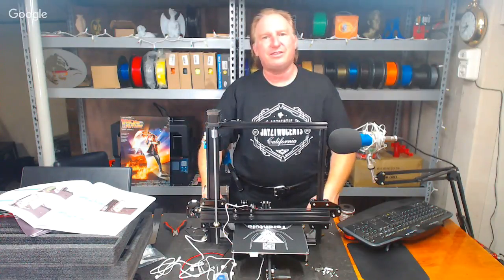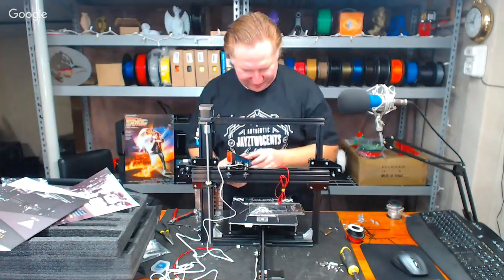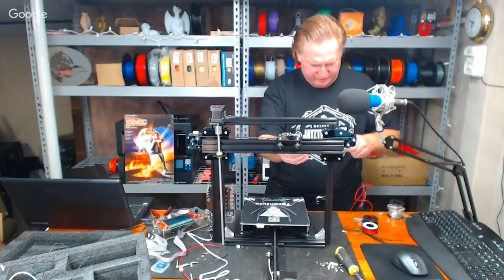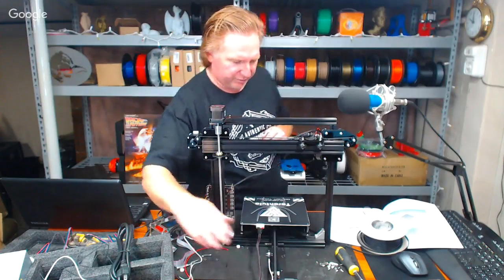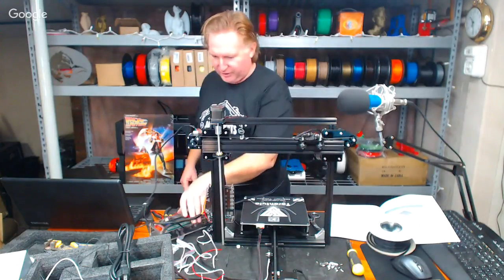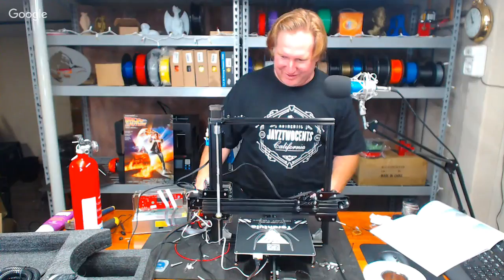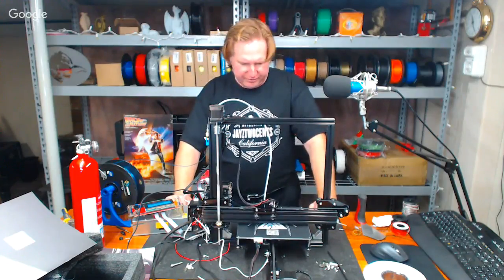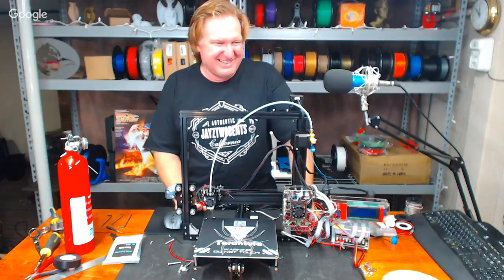Assembling the Tevo Tarantula Live Part 2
Hi Guys!

This is a continuation of yesterday's live stream.  Today will be concentrating on the wiring and possibly a first print.

I look forward to seeing you in the chat!

To purchase many of the items used in most all my videos, please visit my Amazon Affiliate Page where I have collected many of the items I use from Filament and Replacement Parts to popular 3D Printers.

Amazon USA

If you would like to purchase items featuring the new channel Logo, please check out my Teespring store

Jimmy Shaw's Tidbits Logo at the beginning of this video is courtesy of Chris Russell of the YouTube Channel Practical Printing